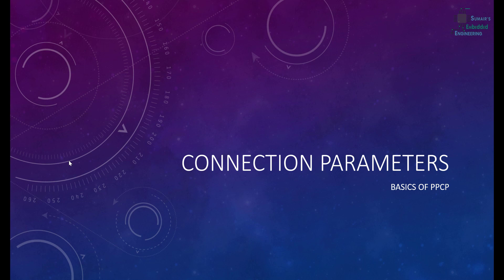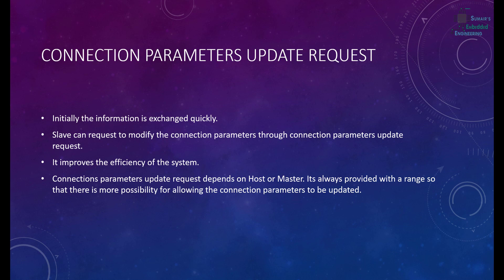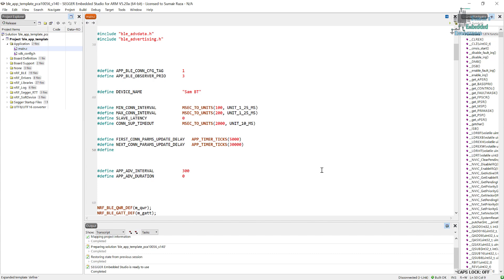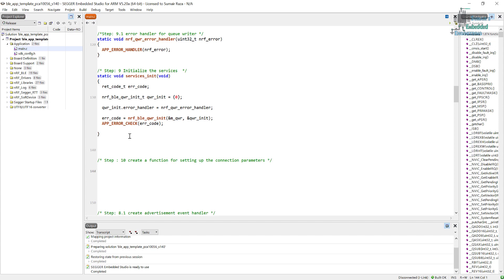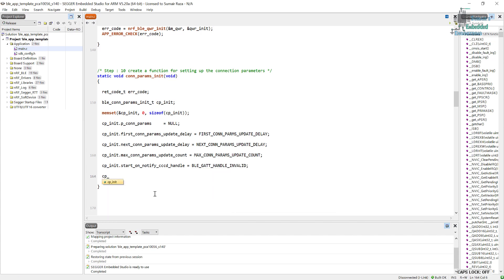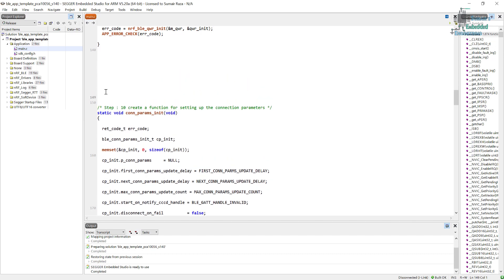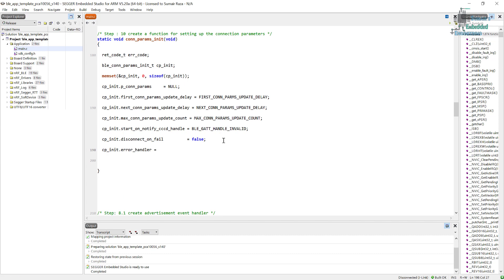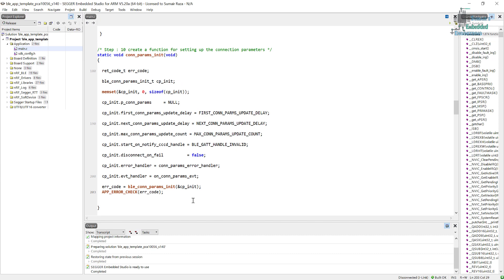nRF5 SDK - Tutorial for Beginners Pt 43 K - Connection parameters initialization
This tutorial is also a part of my on going tutorial series for beginners based on nrf52832 & nrf52840 microcontrollers & in this tutorial we will take a look at the PPCP which is Peripheral Preferred Connection Parameters. We will learn how to initialize them & set the range of these parameters as they play an important role in Bluetooth communication.